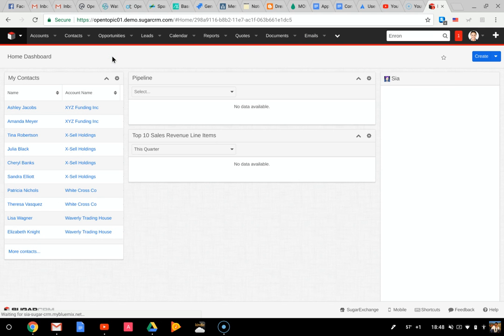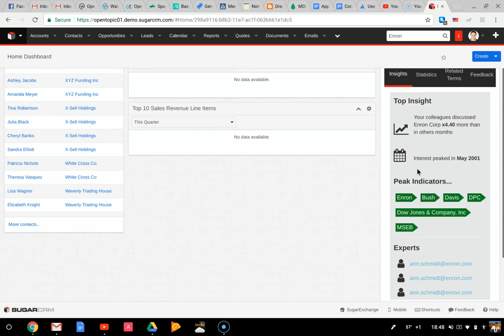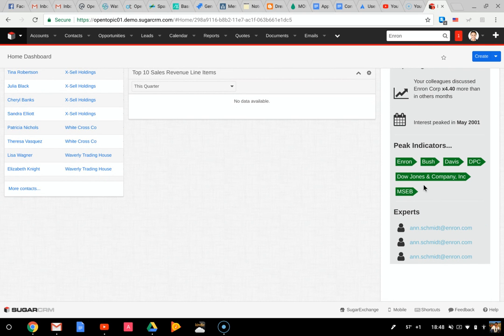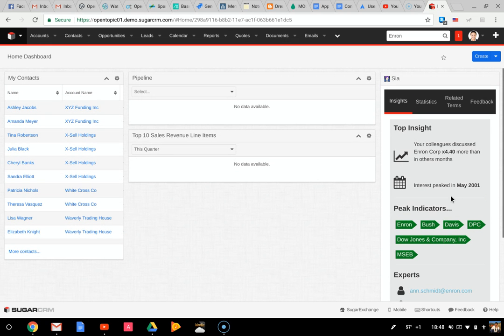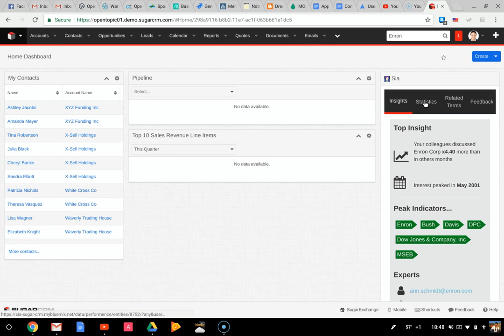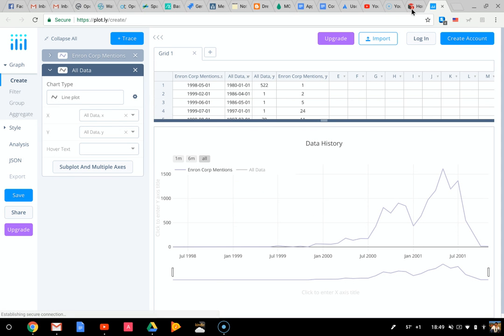Sia in Sugar CRM